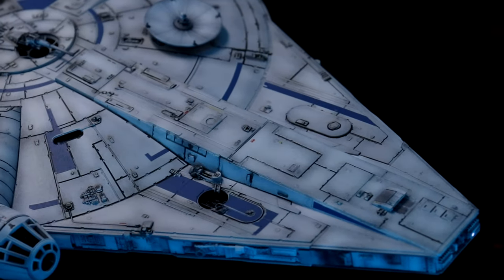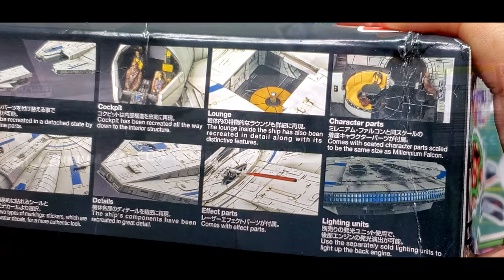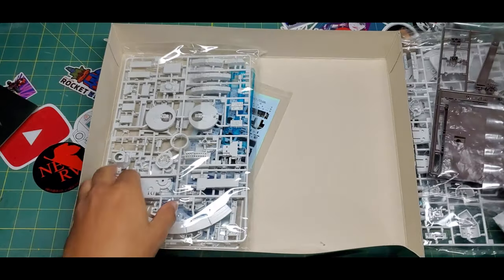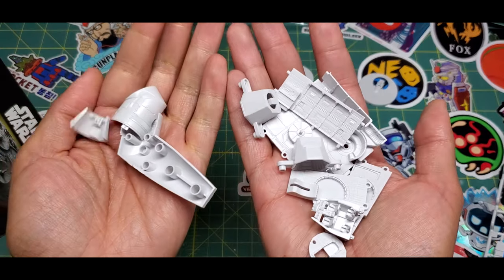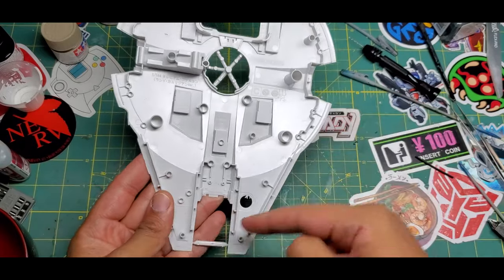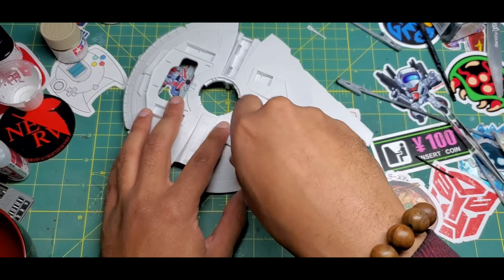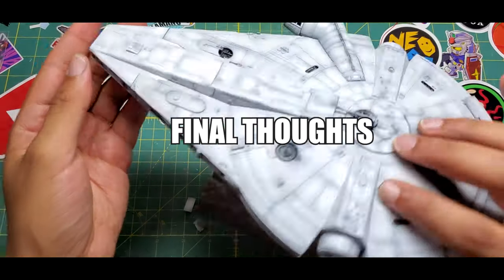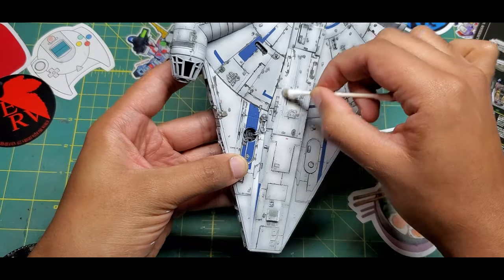1/144 Millennium Falcon (Solo a Star Wars Story)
Speed Build of the "1/144 Millennium Falcon" (with custom L.E.D Lights) from Polar Lightd . As always thank you all so much for your patient :3